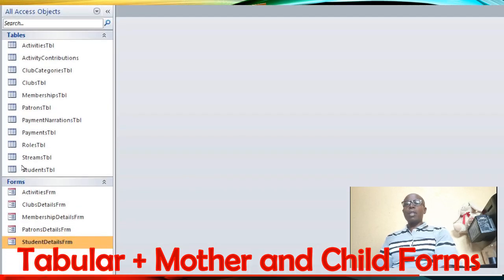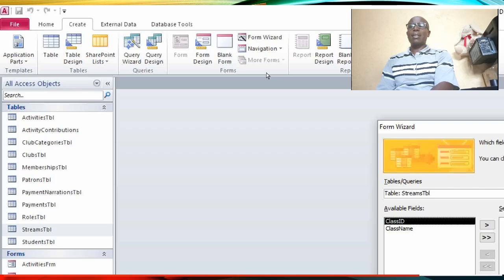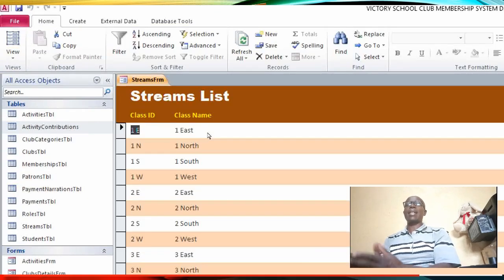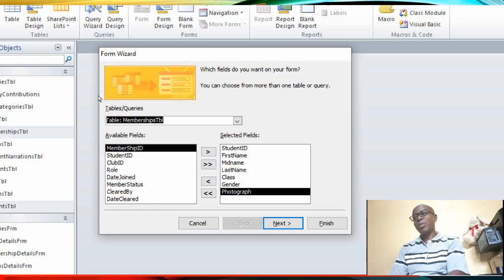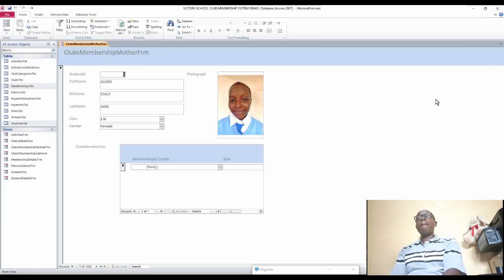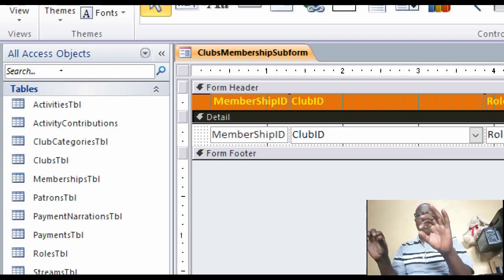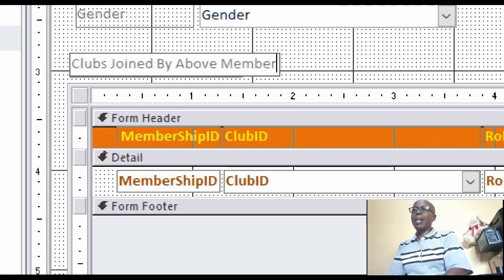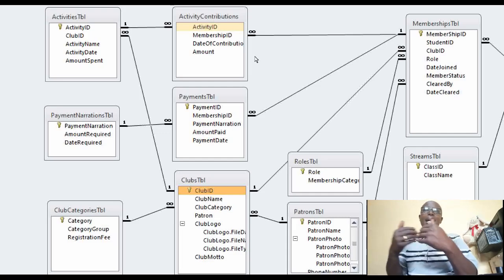Part 3 || Demystifying KCSE 2025 Computer Studies Project | Forms and Subforms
Here we illustrate how you shall create tabular forms to list records.
We have also illustrated how you can create a mother form with a child form within it. Care should be taken to ensure that proper relationships are created among the tables in the mother-child scenario.